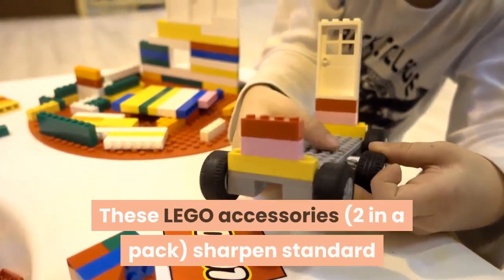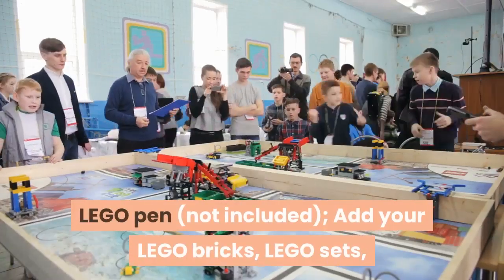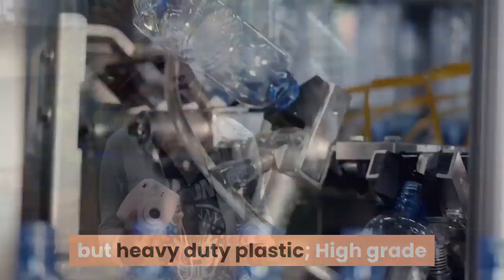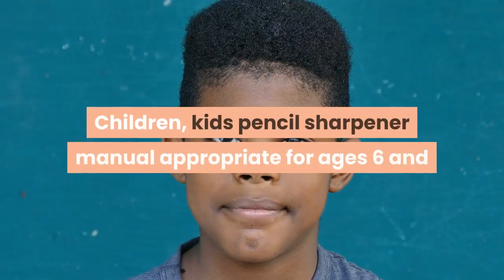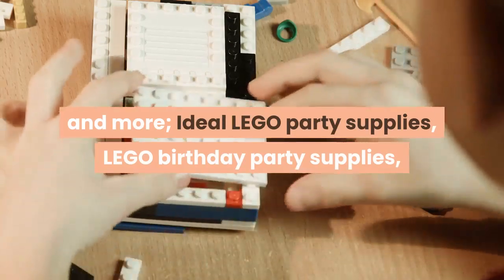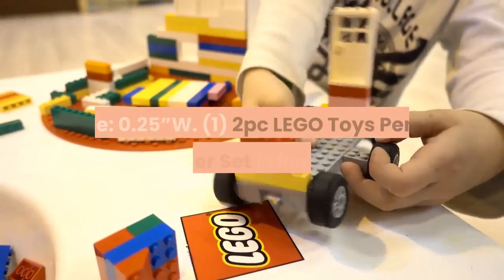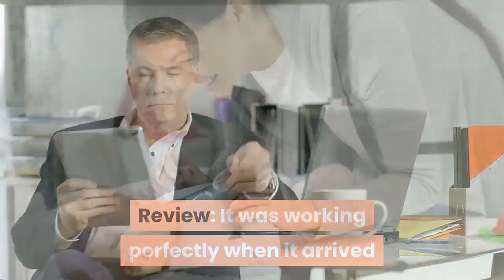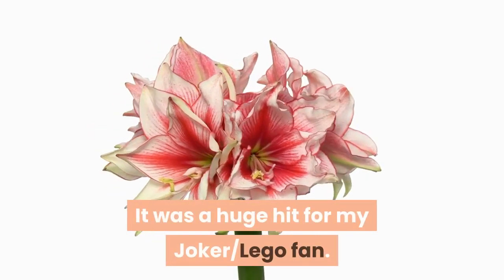Lego Pencil Sharpener Manual Set, 2 Piece, For School Supplies, Model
These LEGO accessories (2 in a pack) sharpen standard pencils; Remove tops of Legos to empty pencil shavings; Stackable, stationery accessories and creative Lego toys; Pencil sharpener handheld fits with a LEGO set, LEGO bricks, LEGO Minifigure, LEGO pen (not included); Add your LEGO bricks, LEGO sets, or LEGO Minifigures, LEGOS for girls, LEGOS for boys to this unique pencil sharpener for fun desk decor!.
These LEGO accessories are premium quality, small, compact but heavy duty plastic; High grade twist pencil sharpener hole fits graphite or colored pencils; Fun office supplies, school supplies, teacher supplies, classroom supplies, classroom decorations that are portable for travel.
Children, kids pencil sharpener manual appropriate for ages 6 and but also great for teens, adults, men, women, teen boys or girls, grade school classroom, college students, teachers, and more; Ideal LEGO party supplies, LEGO birthday party supplies, party favors, gifts for LEGO fans, goodie bags, stocking stuffers, or donations.
Pencil sharpener set made in China; 1.75”L x .6”W x .75”H; Hole: 0.25”W.
(1) 2pc LEGO Toys Pencil Sharpener Set (1 Red, 1 Blue), Model 51496, New In Retail Packaging. Review: It was working perfectly when it arrived and I loved the packaging. Believe it or not, it was incredibly easy to wrap as a stocking stuffer and still the perfect size! Although, I used just a slightly larger than average stocking. It was a huge hit for my Joker/Lego fan.